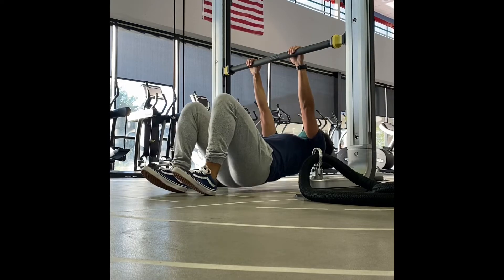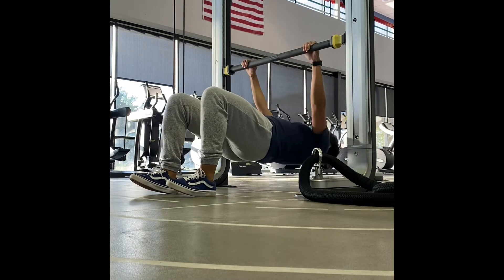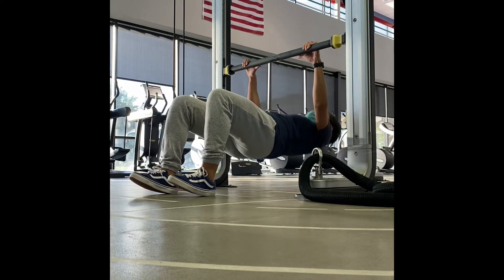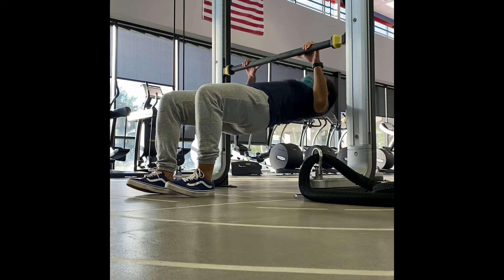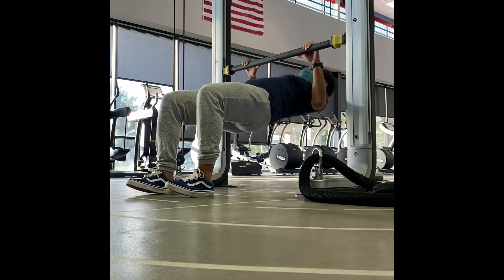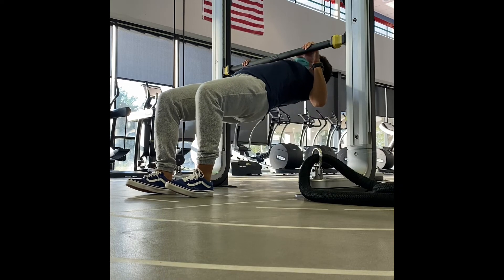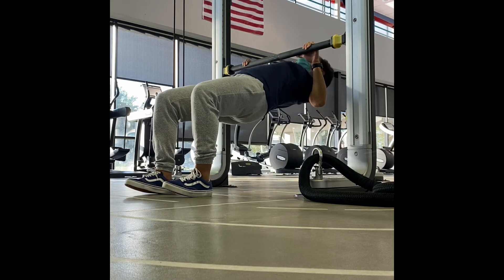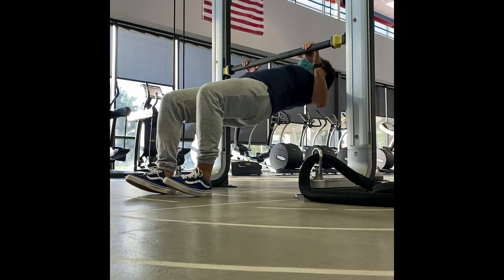Modified pull up